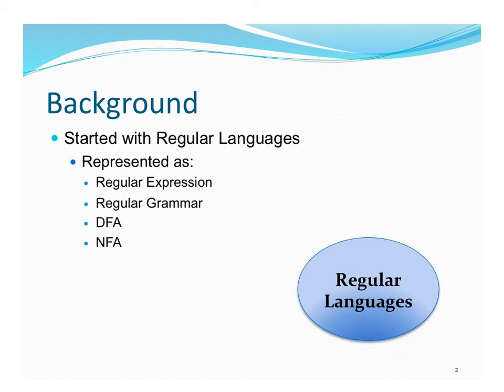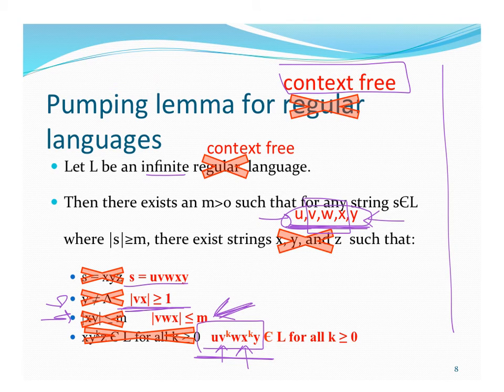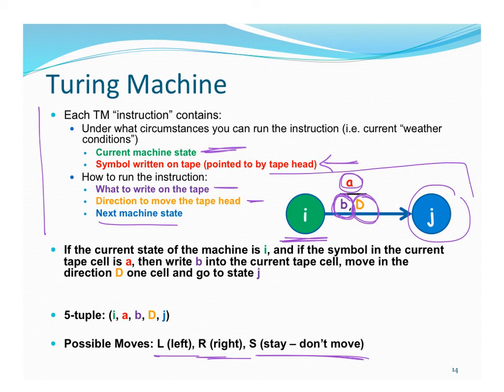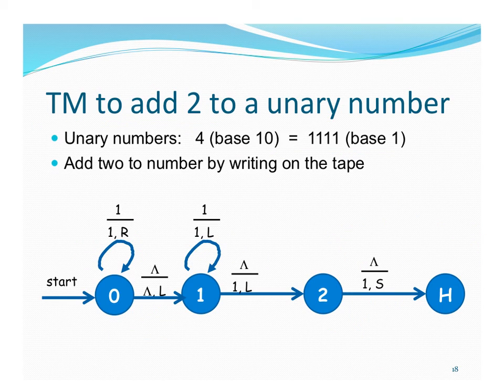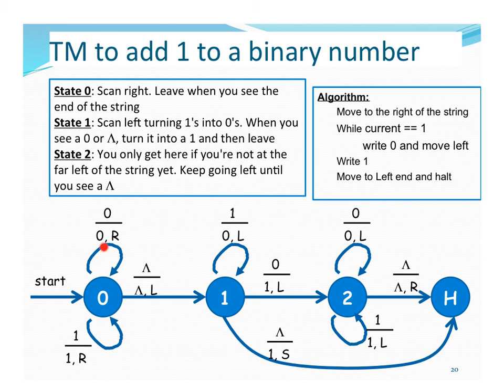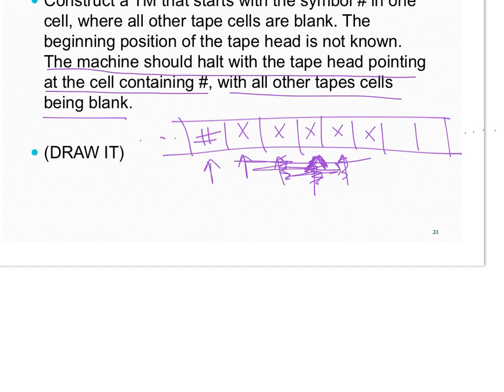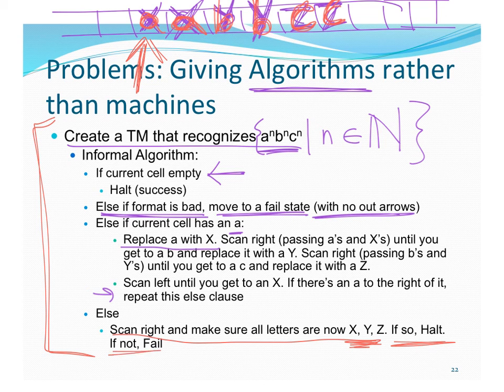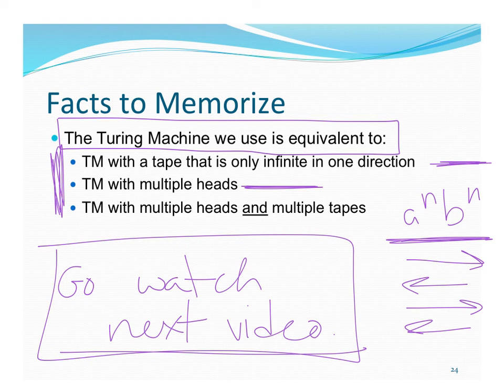lect 17 beyond context free into turing machinesFINAL